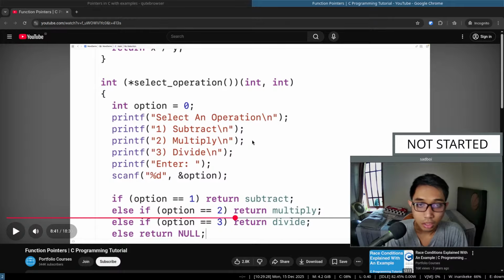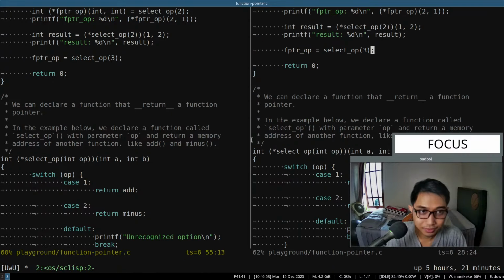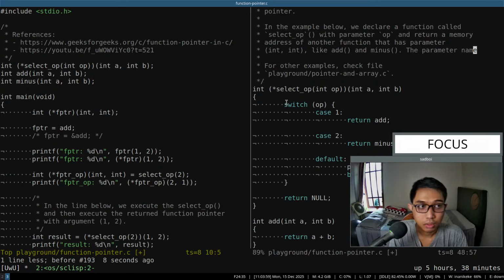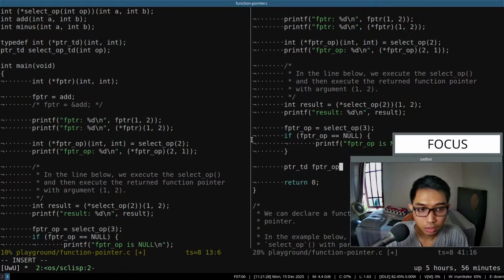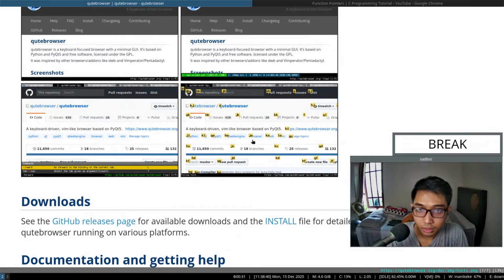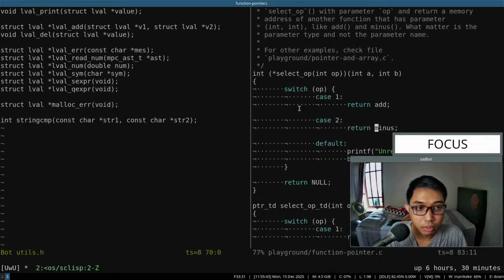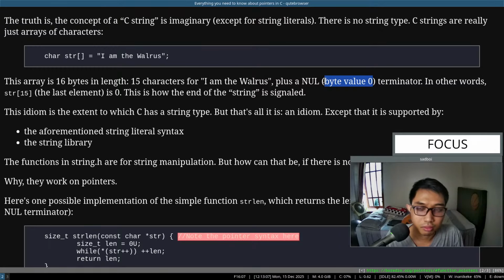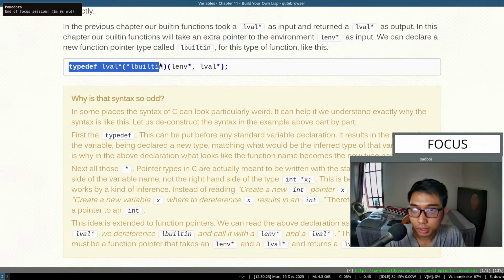Live study: learn C programming language by building our own lisp (Part 90)